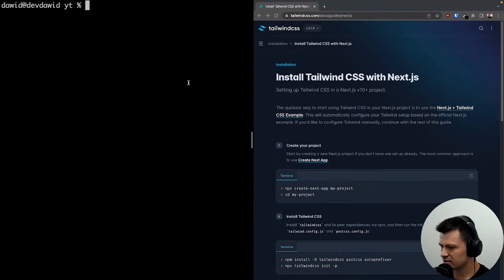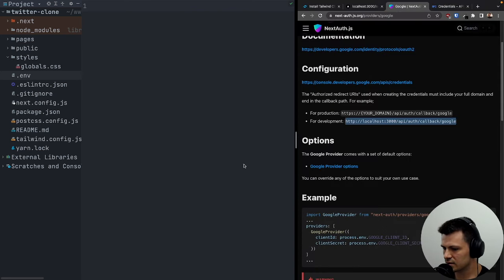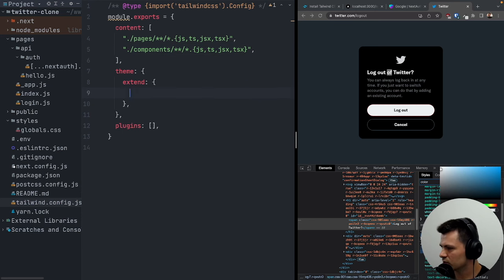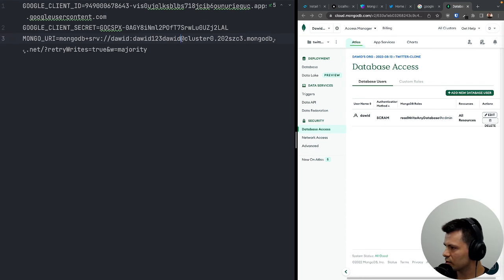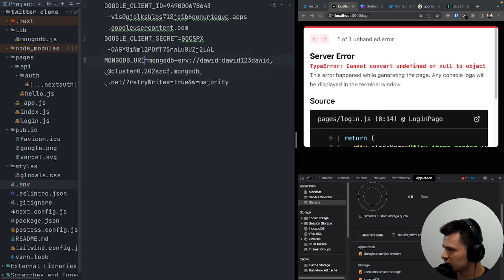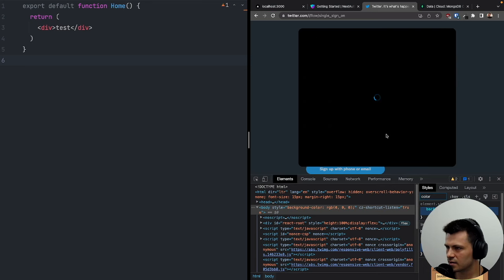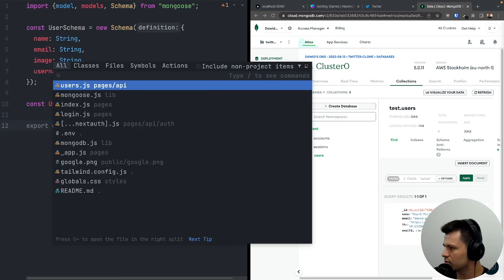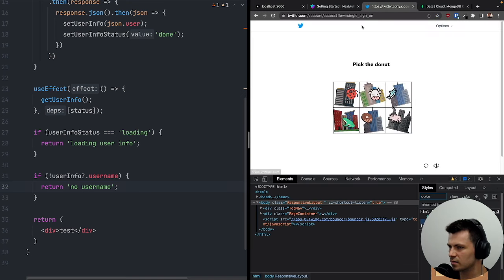Twitter clone with React.js, MongoDB and tailwind css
Let's build a Twitter clone using react.js, next.js, mongodb and tailwind css.
Simple tutorial with social sign in, tweeting, likes/hearts, comments/replies, profile edits (username, name bio), drag&drop image uploads and much more.

Don't forget to smash that like button for me 👍🏻

Timestamps:
00:00:00 - Intro & demo
00:00:40 - setting up next and tailwind
00:02:36 - authentication with next auth
00:29:01 - pick a username page
00:59:37 - tweet form
01:14:56 - displaying tweets on the home page
01:34:12 - tweet page
01:57:12 - likes/hearts on tweets/posts
02:33:00 - tweet replies
02:52:40 - user profile page
03:21:23 - cover and avatar drag&drop upload
04:13:28 - editable name, username and bio
04:31:15 - follow/unfollow functionality
04:46:12 - Showing parent tweet for replies
04:55:49 - Tweets with images
05:16:20 - Fixing bugs & deploying to vercel
05:22:41 - Outro